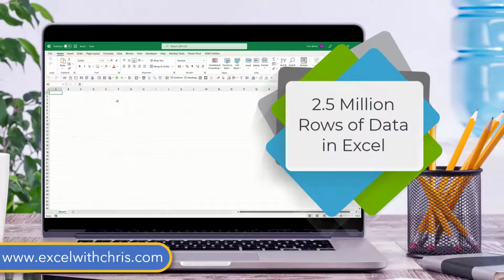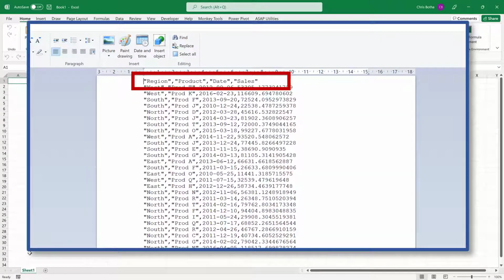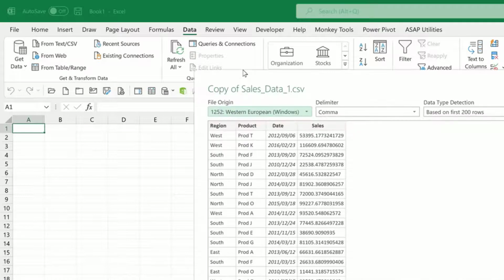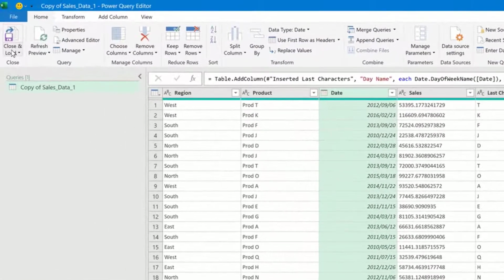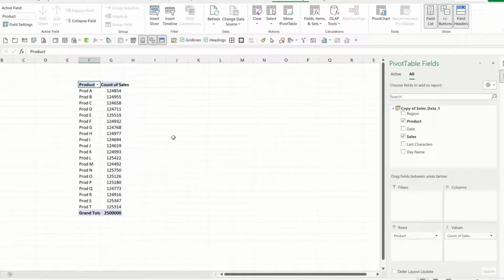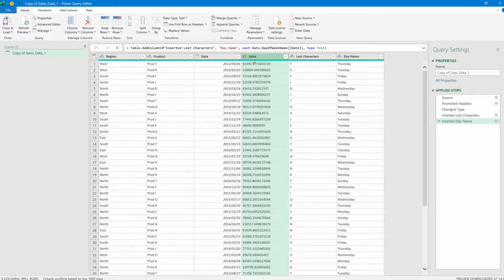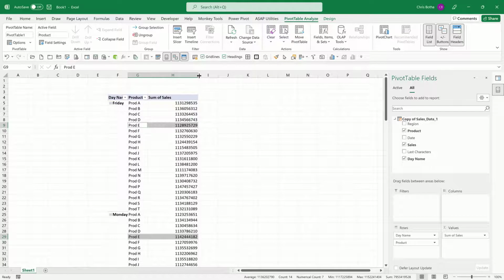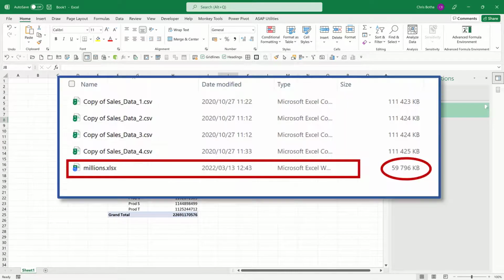Quick Fix 9 : 2.5 Million Rows into Excel Spreadsheet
Yes it is possible.  You can get millions or rows of data into an Excel spreadsheet and on top of it all create interactive reports.  All of this with a small file size to go.